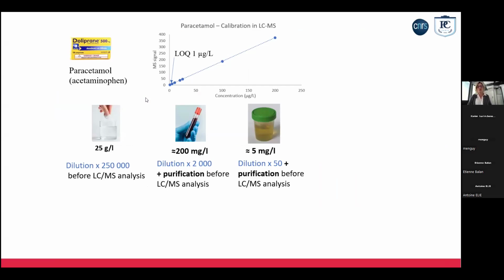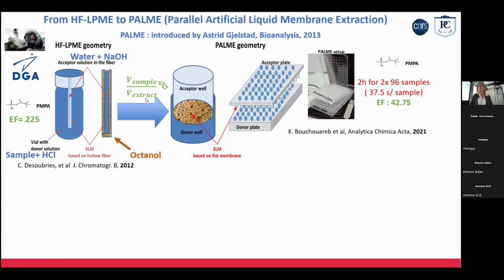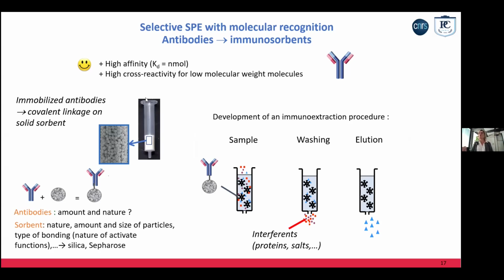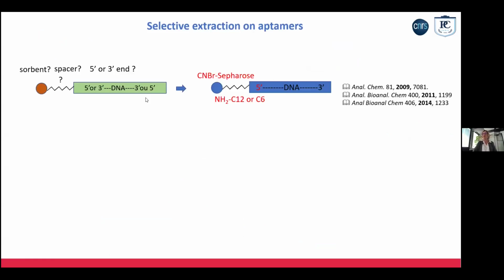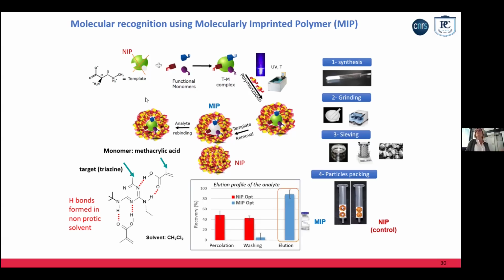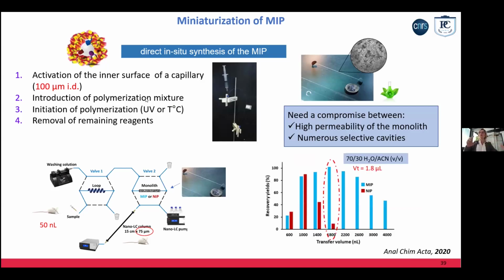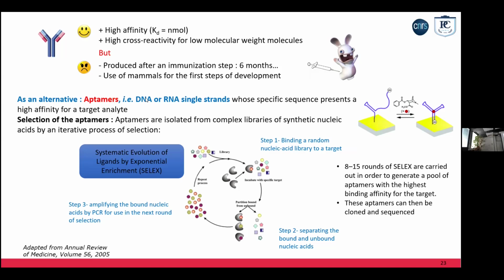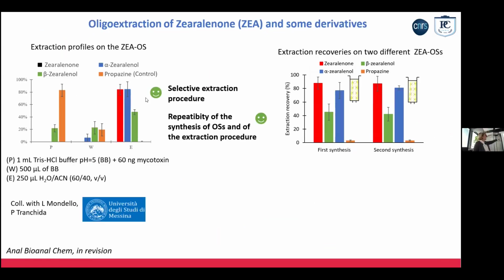Séminaire IMPMC - Valérie Pichon - 04/10/24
Valérie Pichon du Laboratoire des Sciences Analytiques, Bioanalytiques et
Miniaturisation (UMR CBI ESPCI-CNRS, ESPCI Paris, PSL Research University) a donné un séminaire intitulé "Greener, more selective analysis methods for trace compounds in complex" le 4 octobre 2024 à l'IMPMC.